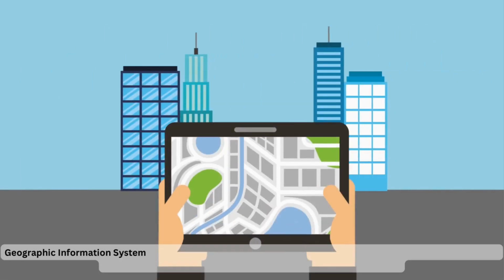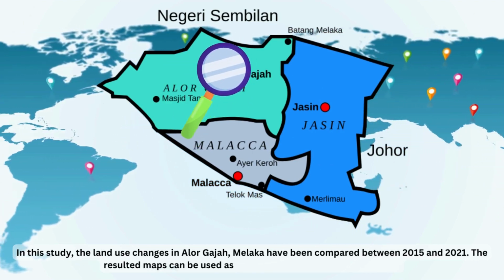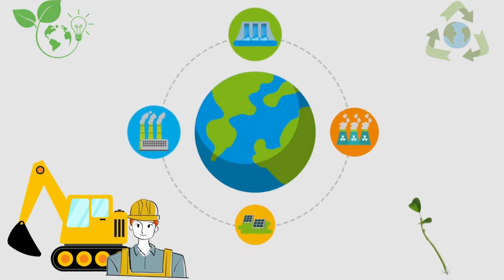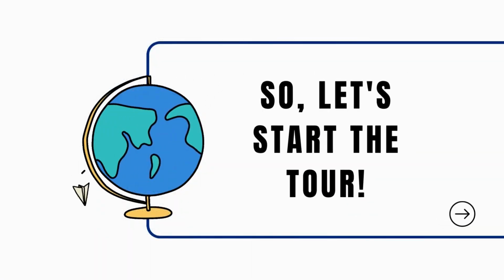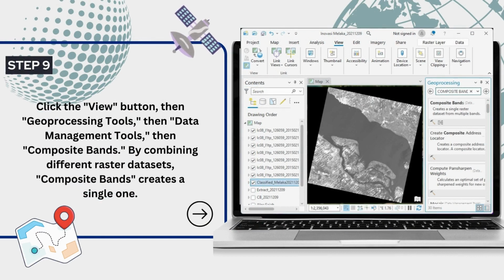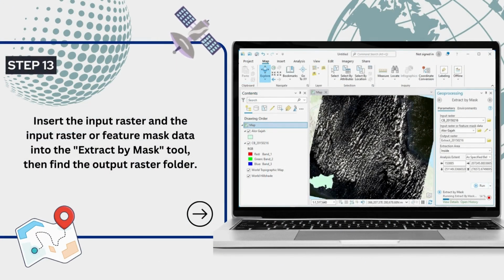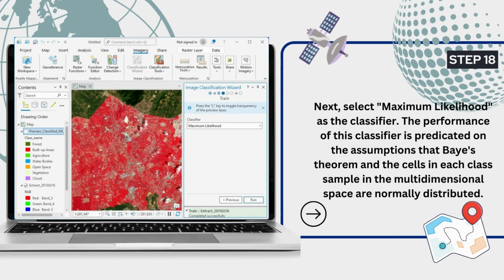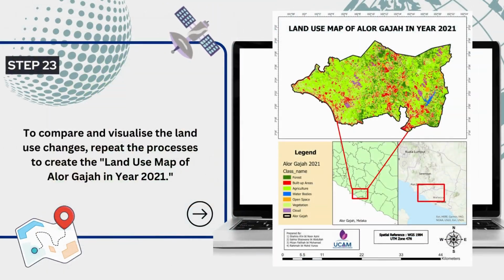Landuse Change Map using GIS i RITEC 2023